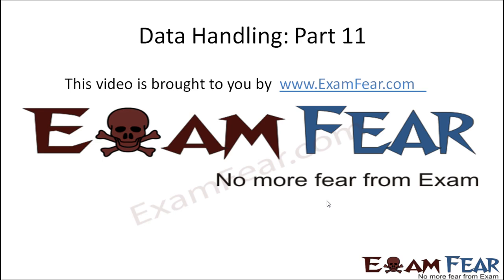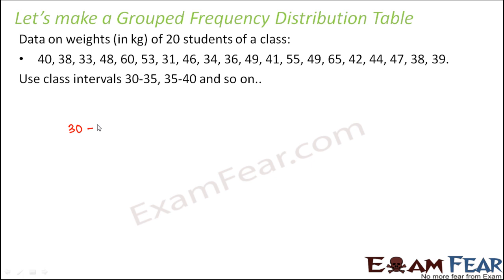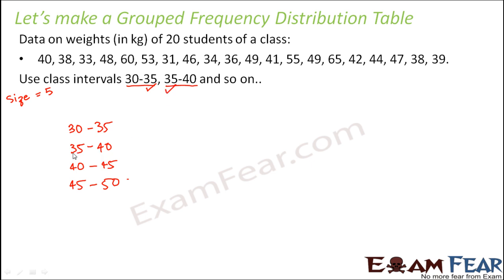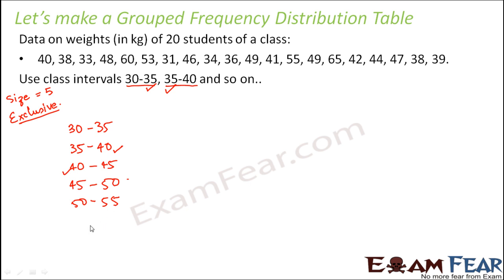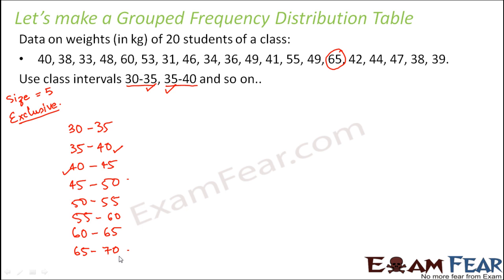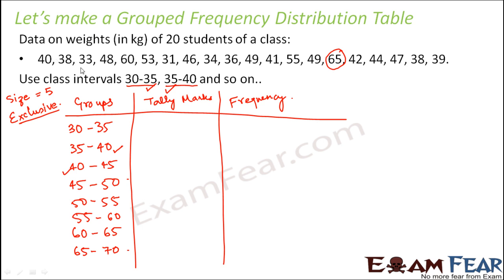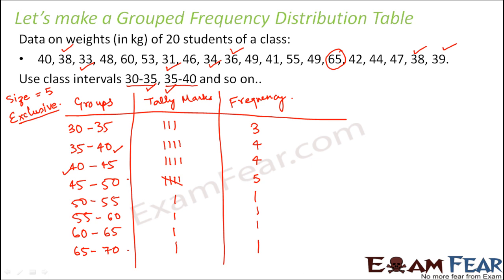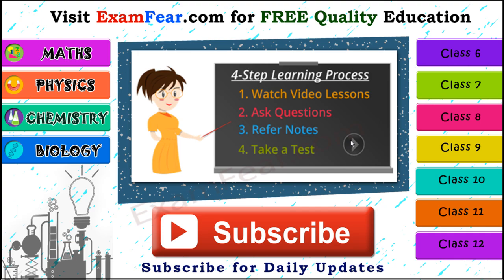Maths Data Handling part 11 (Making a grouped Frequency Distribution table) CBSE Class 8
Maths Data Handling part 11 (Making a grouped Frequency Distribution table) CBSE Class 8 Mathematics VIII